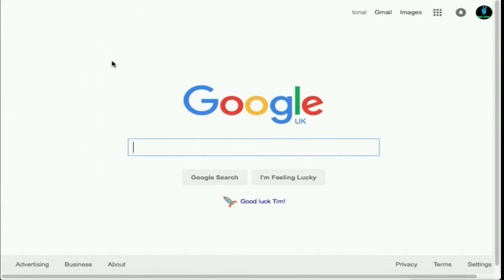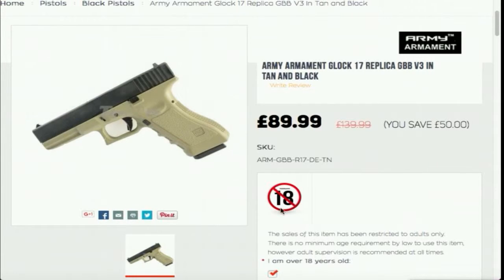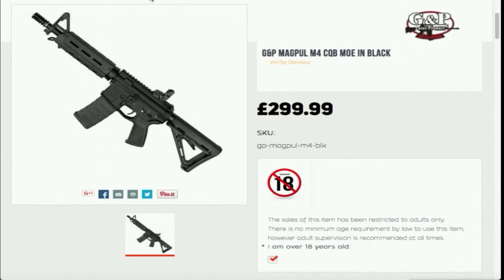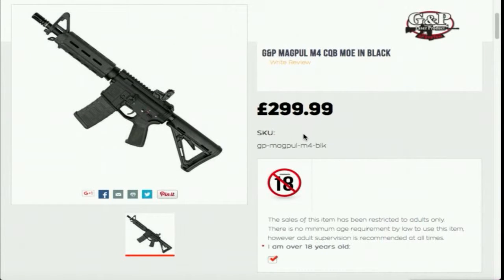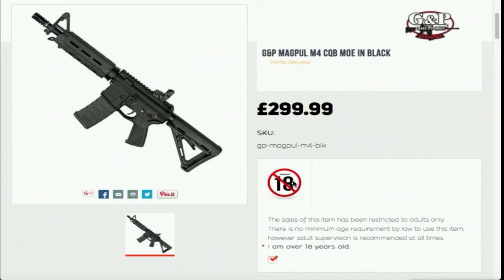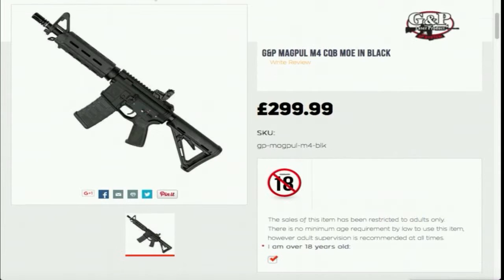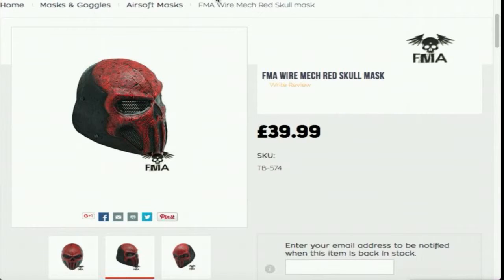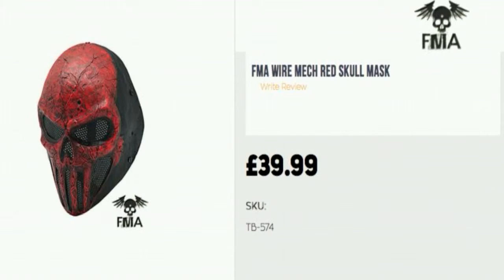The best BB guns from bb guns4less /sidearm/primery/mask.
the ARMY ARMAMENT GLOCK 17 REPLICA GBB V3 IN TAN AND BLACK